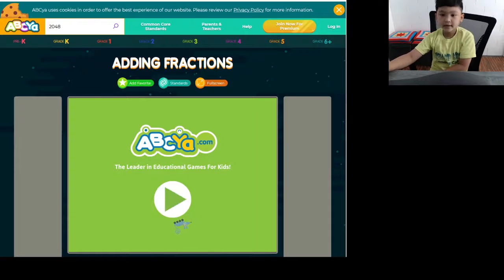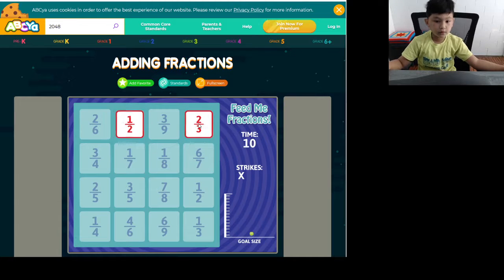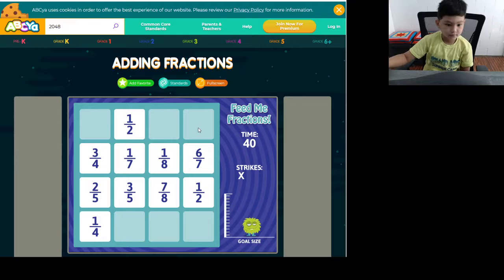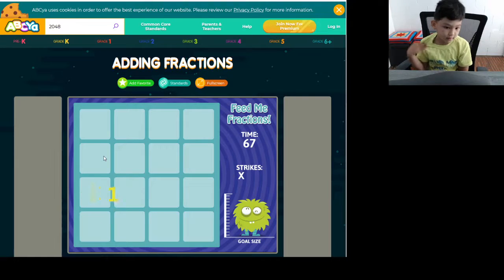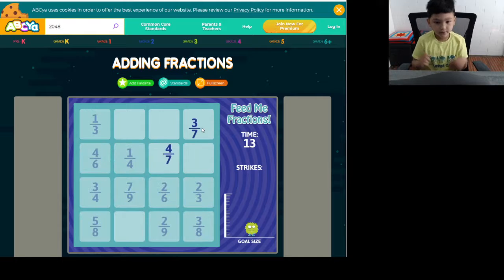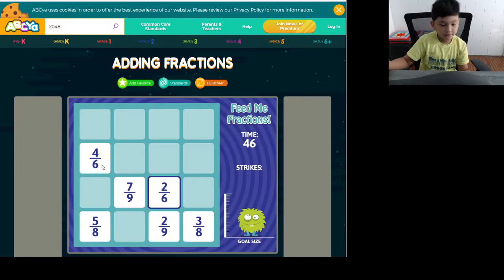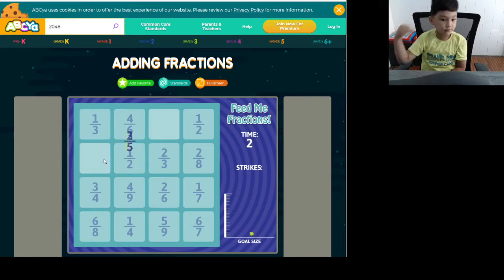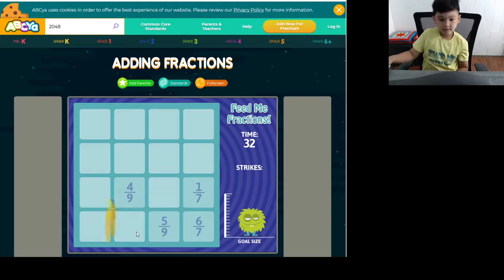Aadit plays 'Feed me fractions' on ABCya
Game: Feed me fractions
Description: Adding fractions is a fun game for kids to practice adding fractions with like denominators. Select two fractions that add to the number 1 and watch the monster grow! Help the monster reach full size as fast as you can!